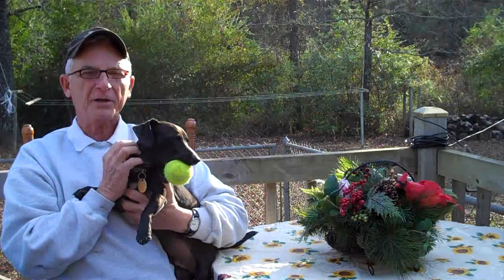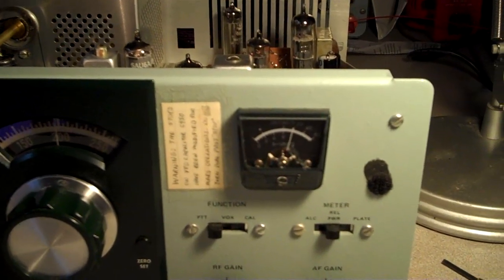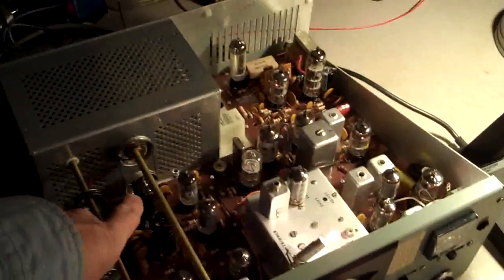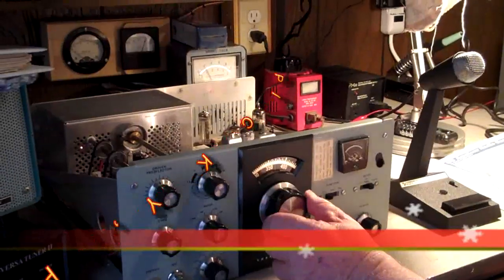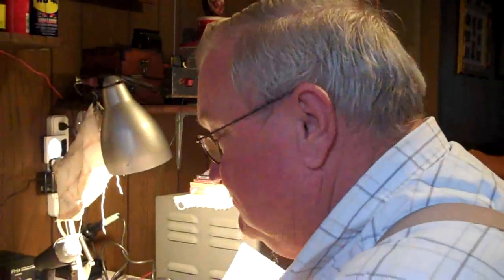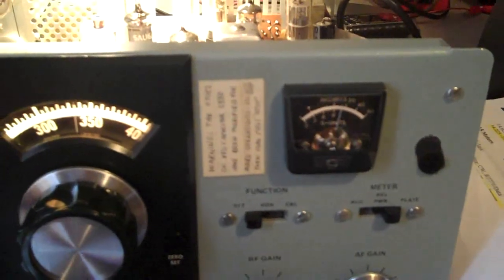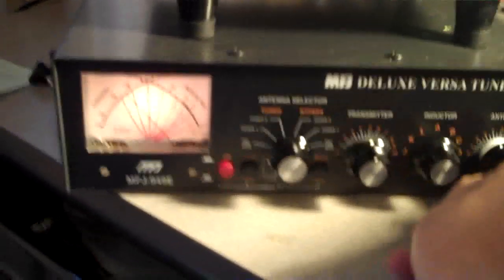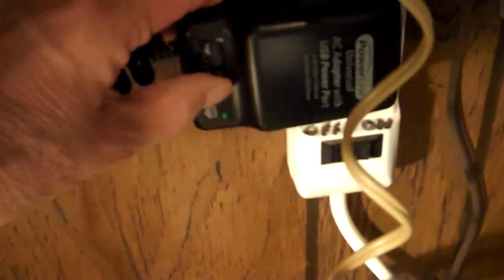Obtaining A Ham License...step by step...the details you need to know (part 27 of 34: Neutralizing).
Here's the results of troubleshooting the neutralizing problem with the final amplifier tubes.